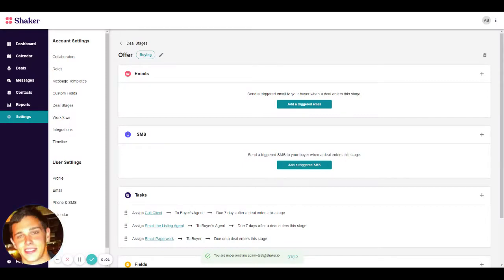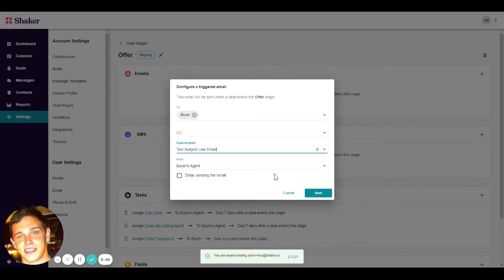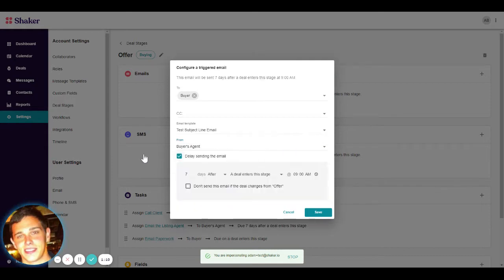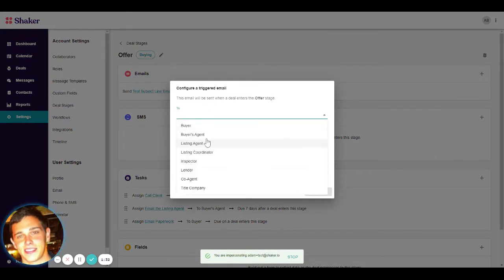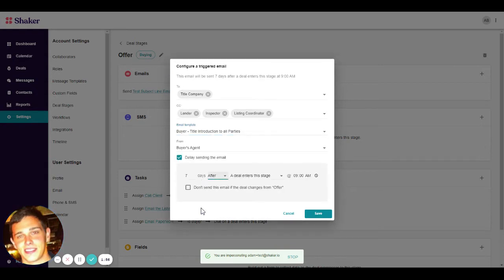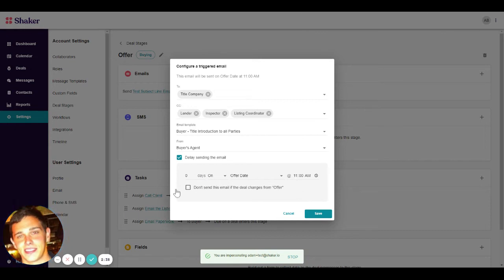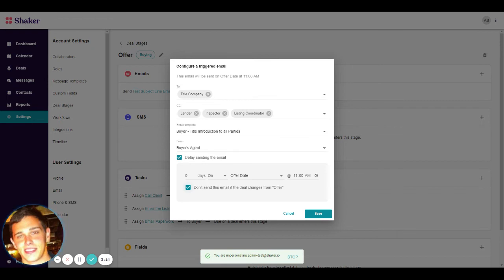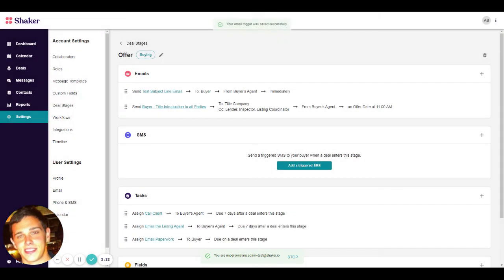Automating Emails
How to automate emails within your Shaker Deal Stages.